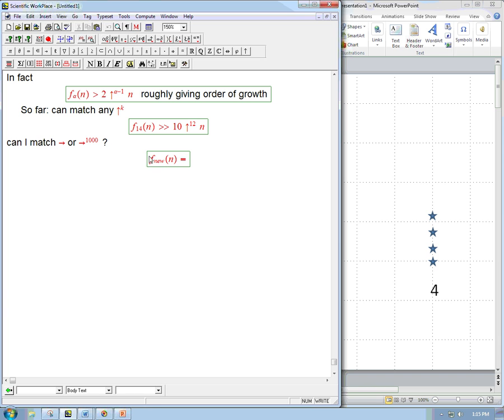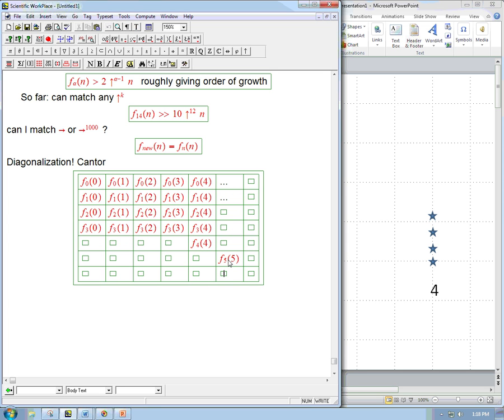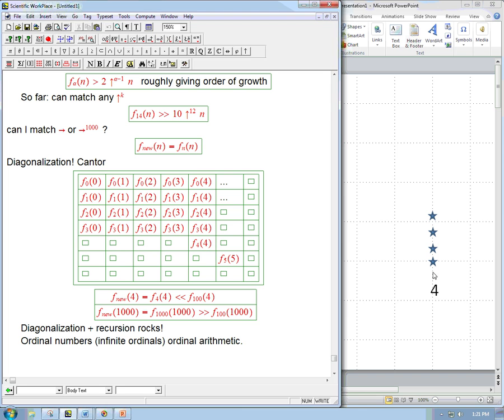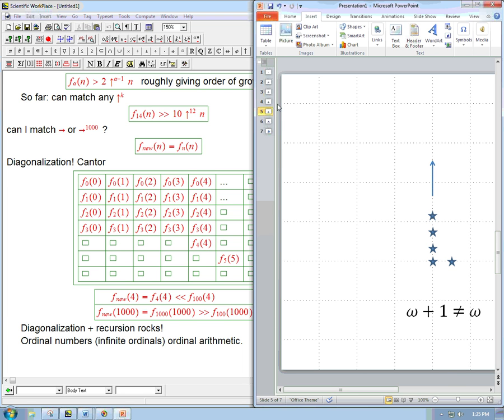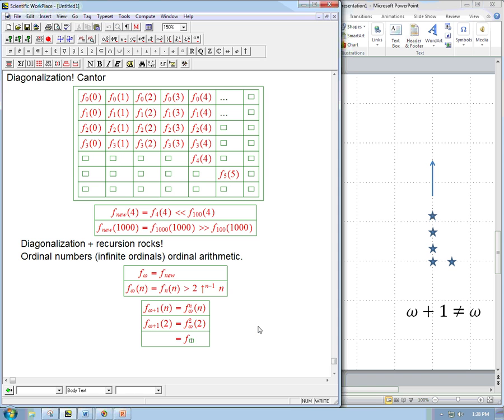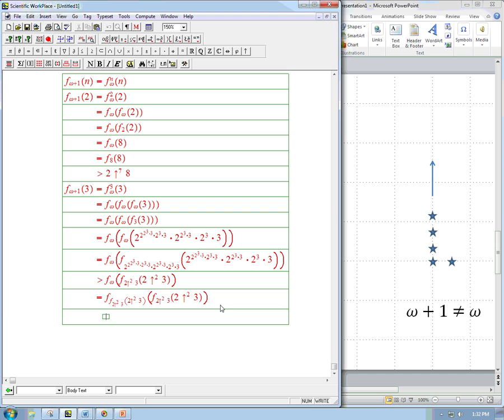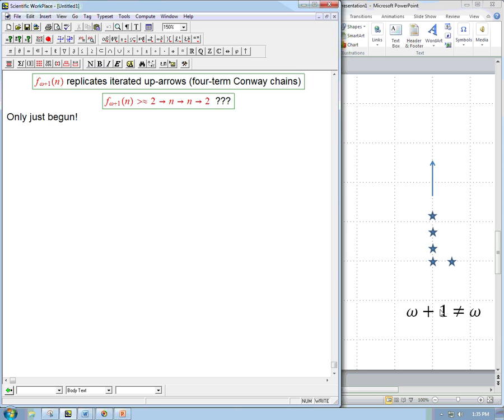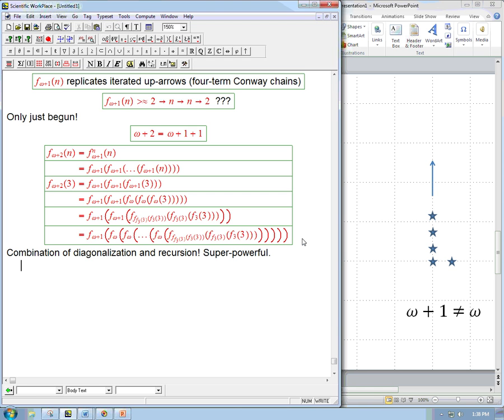Ridiculously huge numbers (part 6)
Continuation of part 5, introducing the idea of diagonalization into the fast-growing hierarchy, and using basic ordinal arithmetic to label the resulting functions.